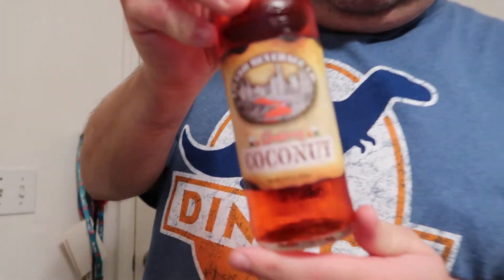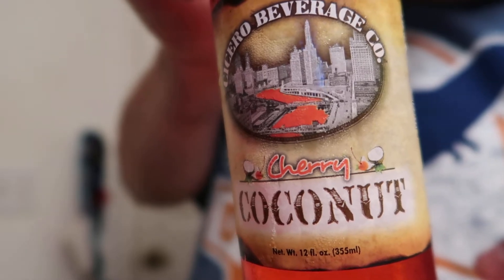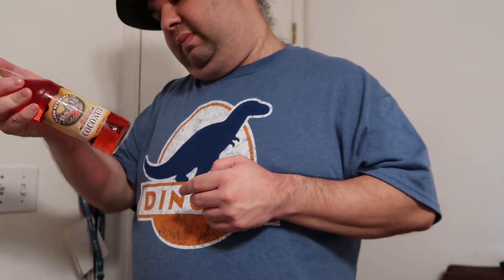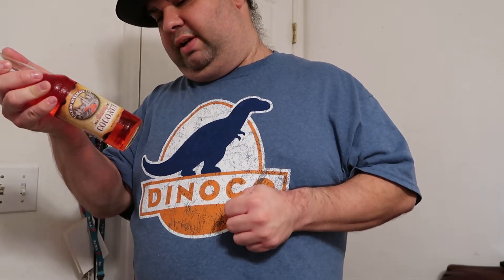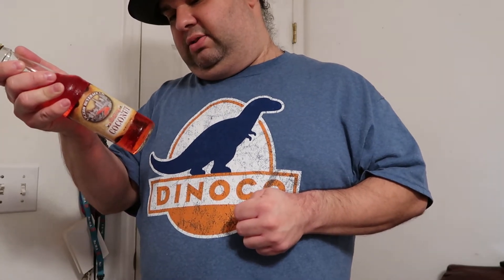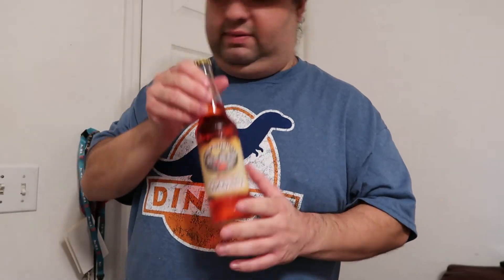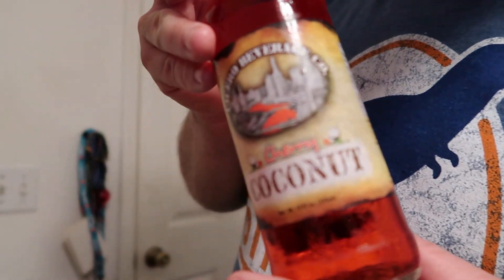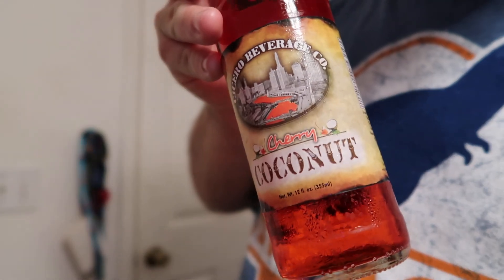Cicero Beverage Co Cherry Coconut Review Taste Test 2021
This is a review and taste test of a Soda Pop called Cherry Coconut by Cicero Beverage Co.